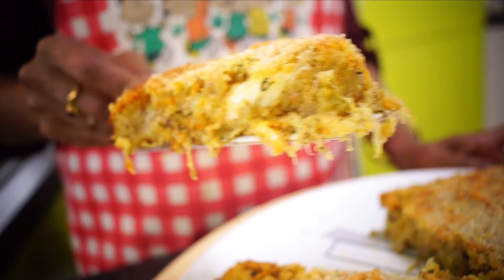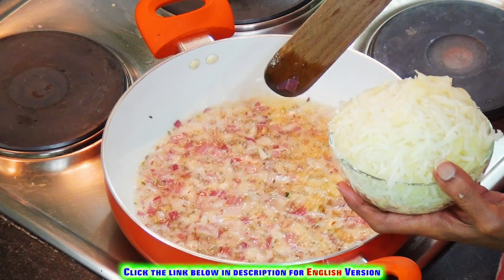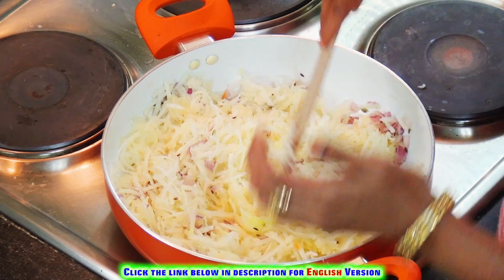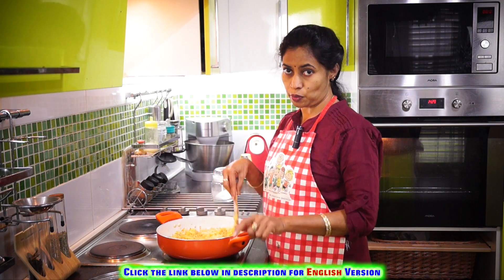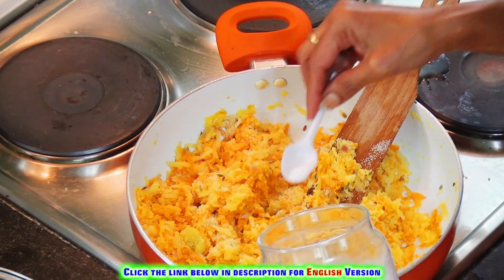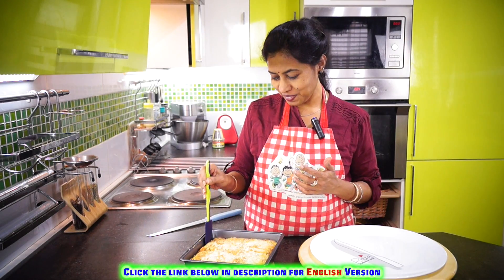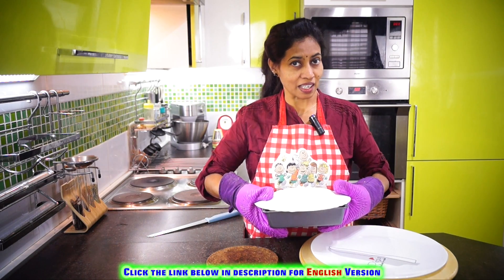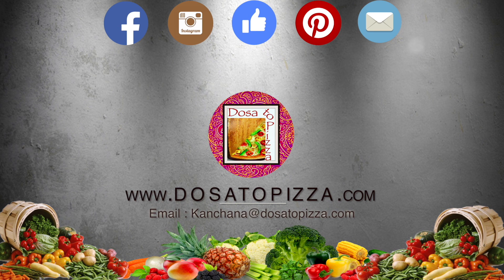காய்கறி கேக் | Vegetable Cake | ஒரு புதிய திருப்பம் - Healthy Cake / Spicy Cake